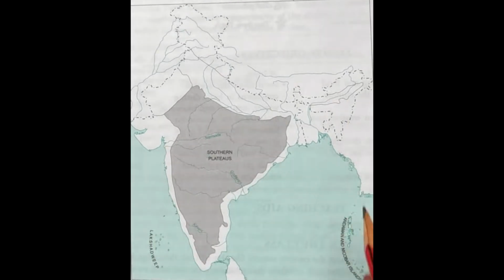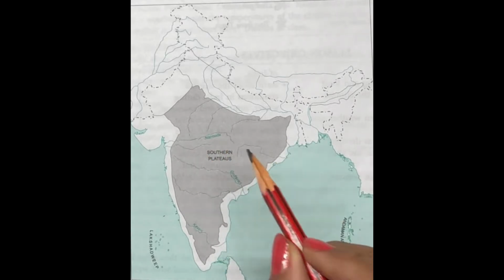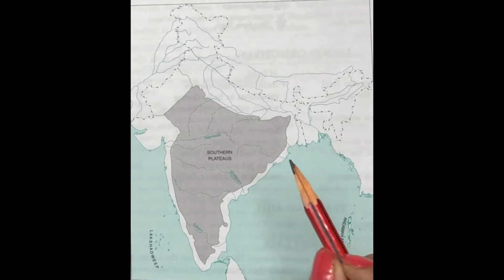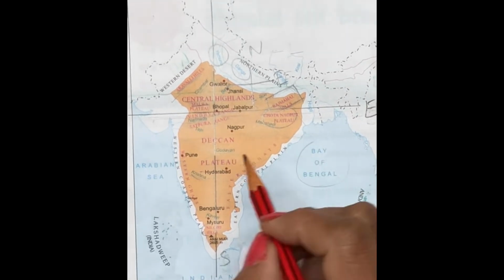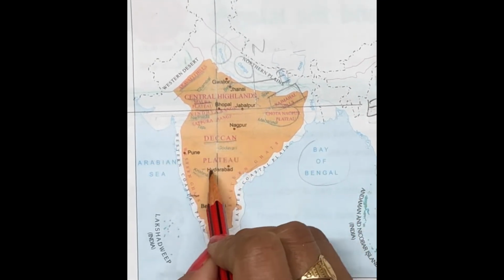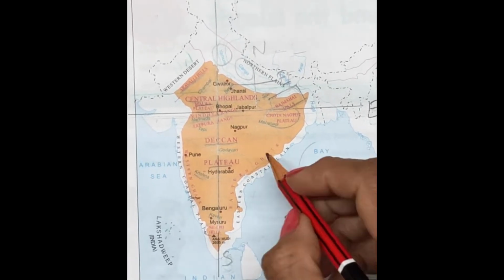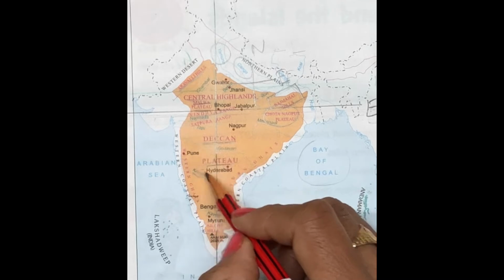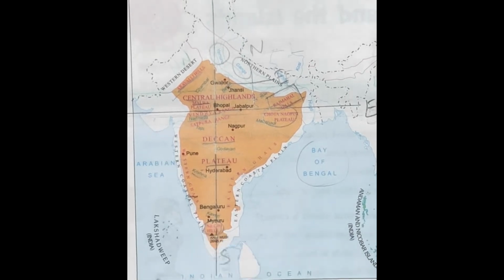The Southern Plateaus And Its Divisions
Here is my new video on the Southern plateau
The Southern Plateaus And Its Divisions (Explanation with the help of a map)